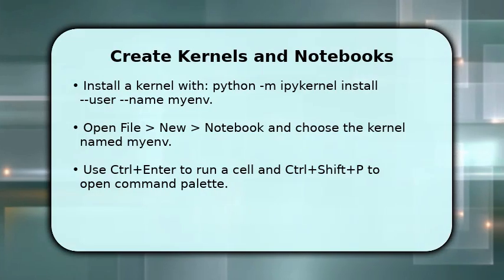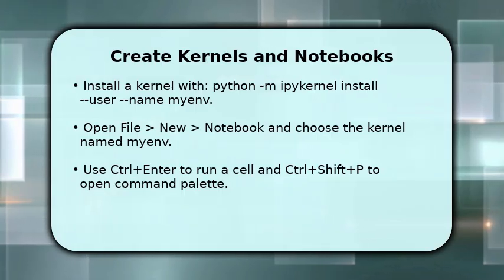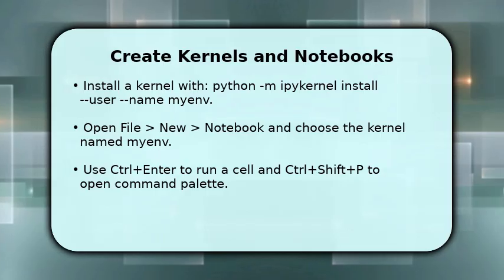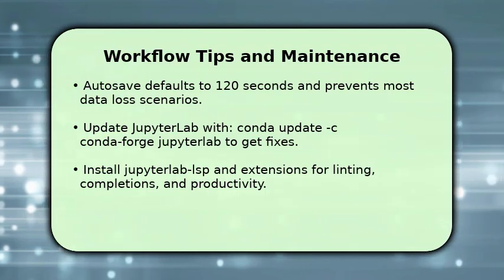How to Use Jupyterlab in Anaconda - Easy Guide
How to Use Jupyterlab in Anaconda - Easy Guide | 🔒 Surfshark VPN Deal — Stay private and secure. $1.99/mo + 3 Months Free ▸

Dive into the world of data science and machine learning by mastering JupyterLab within Anaconda. This easy guide walks you through setting up your environment, launching a new lab notebook session, managing multiple tabs efficiently, customizing themes for better visualization, saving work seamlessly across devices, troubleshooting common issues, and integrating with version control systems like Git.

JupyterLab, Anaconda, data science guide, machine learning setup, environment management in Jupyter, lab notebook session launching, tab handling efficiency, customizing themes for visualization, cross-device work saving, troubleshooting common issues with JupyterLab and Anaconda, Git integration